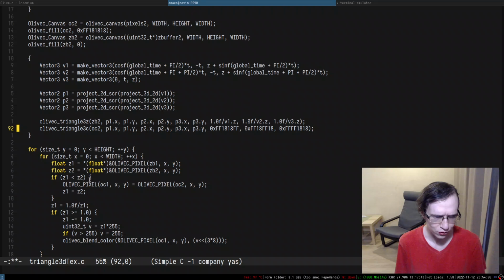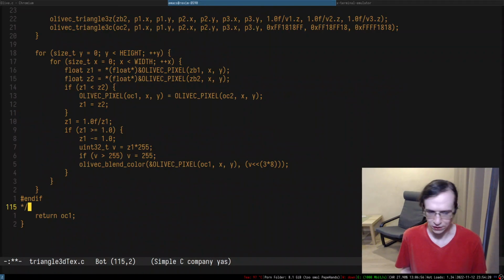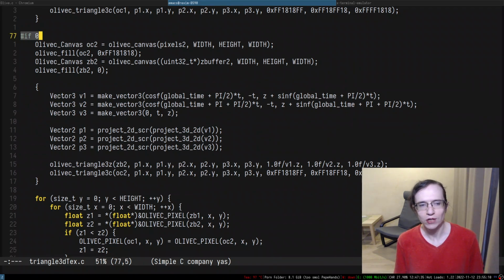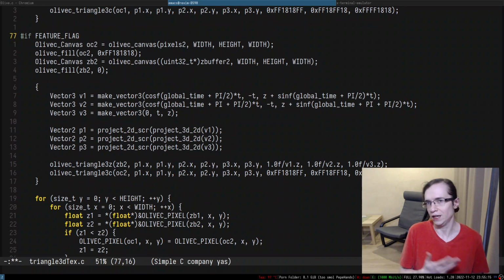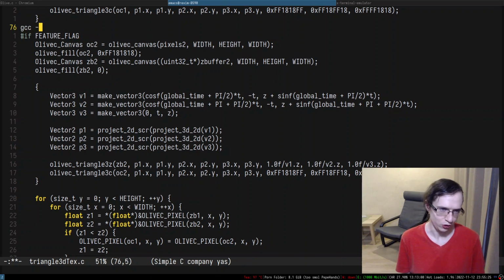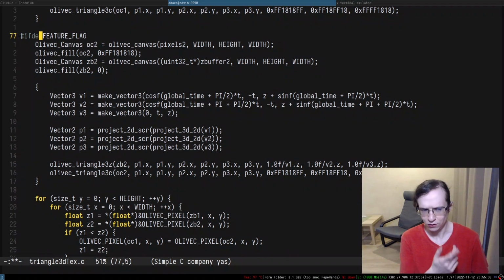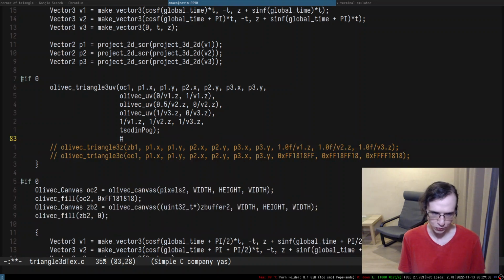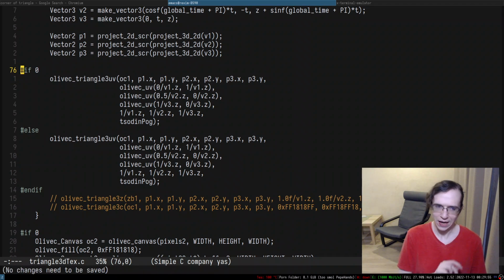C/C++ Super Comments